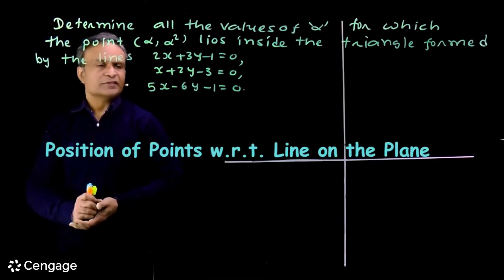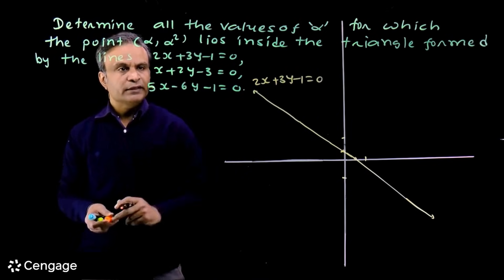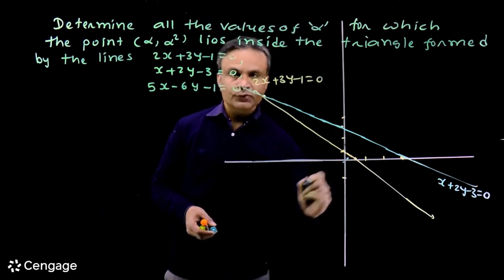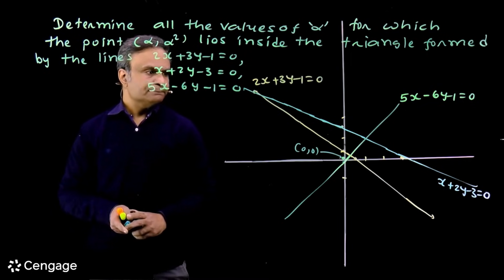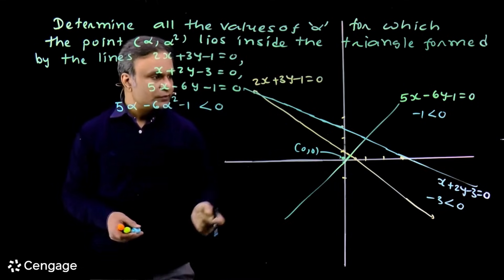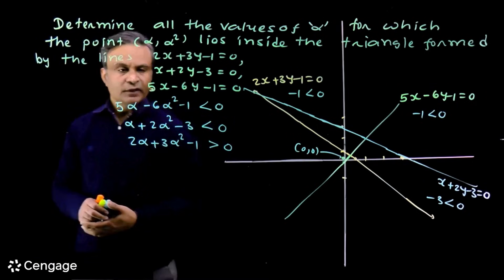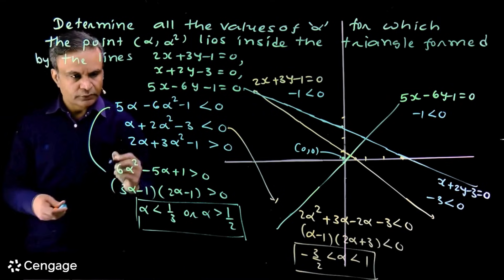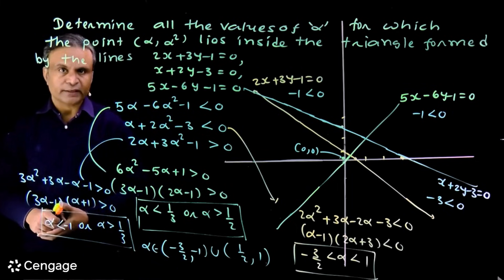Position of Points w.r.t Line on the Plane | G. Tewani | Crack JEE 2026 | Mathematics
🛒 Available now at Cengage Amazon Store

Understand the concept of the relative position of points with respect to a line on the coordinate plane, explained step-by-step by G. Tewani Sir for JEE Main & JEE Advanced 2026 aspirants. Learn how to check whether a point lies on, above, or below a given line using analytical geometry techniques.

📚 Book Reference: Cengage Mathematics for JEE Main & Advanced – Coordinate Geometry by G. Tewani

This session covers:
✅ Interpretation of the equation of a line in standard form
(Example: ax + by + c = 0)
✅ How to decide the position of a point by substituting the coordinates in the line equation
✅ Conditions for a point lying exactly on the line or on different sides of the line
✅ Region separation explained through graphs and examples

💡 Build a strong foundation in coordinate geometry to confidently solve advanced analytical geometry and locus-based problems in JEE.